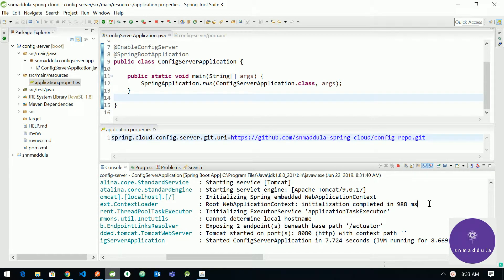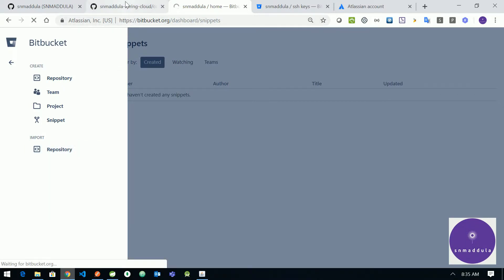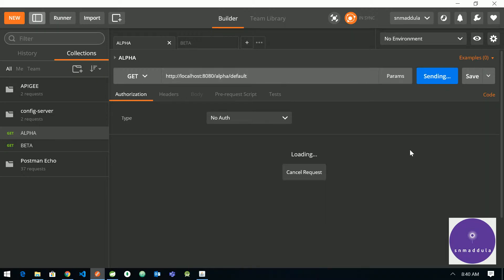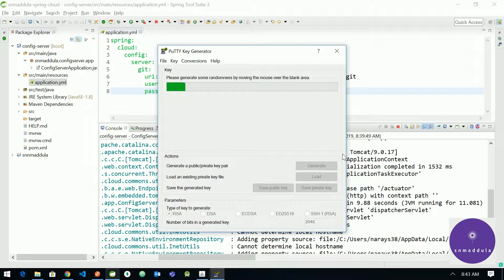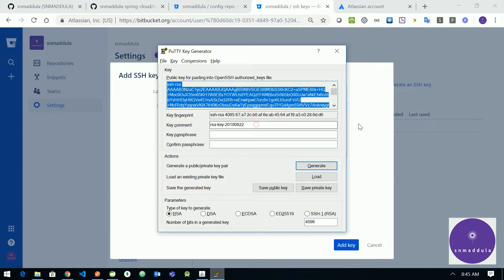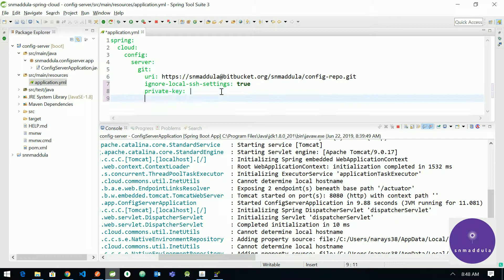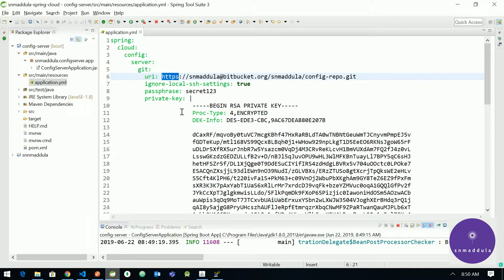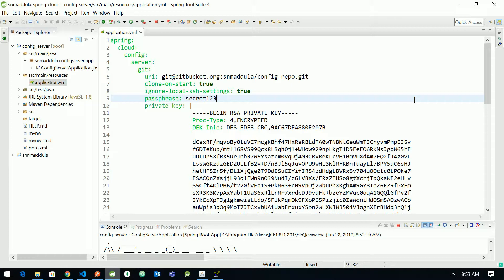Spring Cloud Config 02 : Using BitBucket as Backend with Authentication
Connecting to a private repo hosted on Bitbucket using HTTP basic authentication via username/password and SSH key based authentication.

In case if you run into any issues, please post it to me.